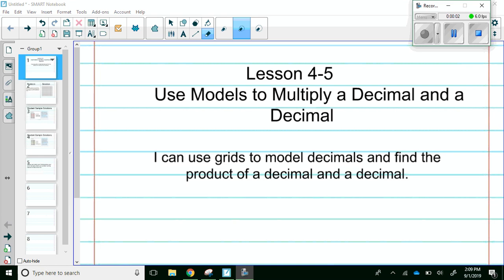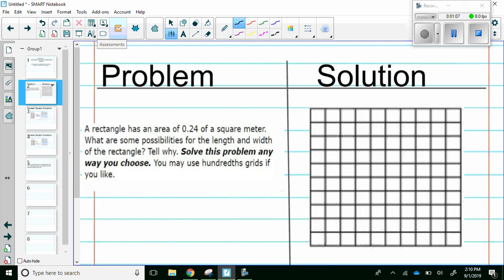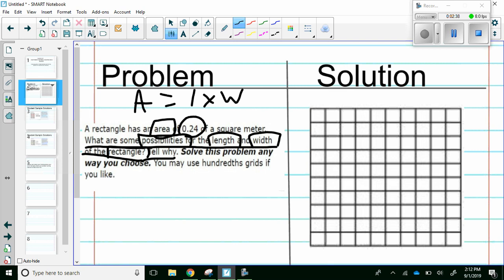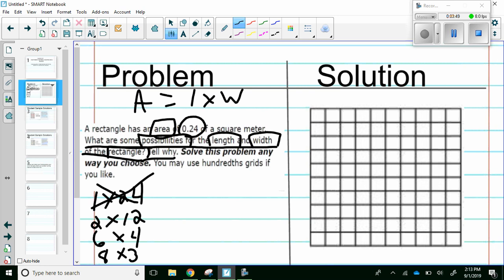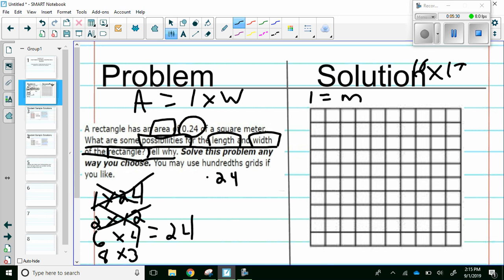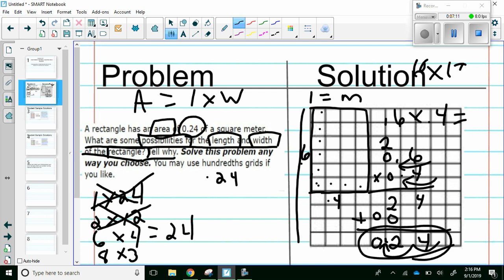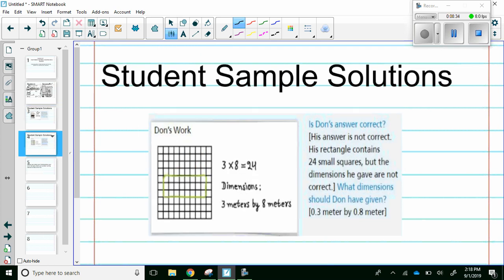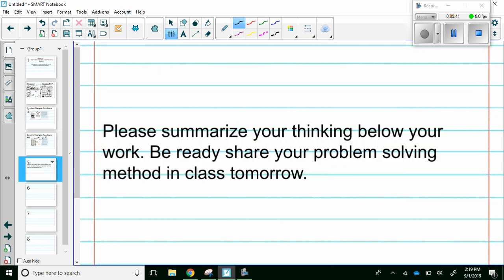Lesson 4-5 Use Models to Multiply a Decimal and a Decimal Envision 2020